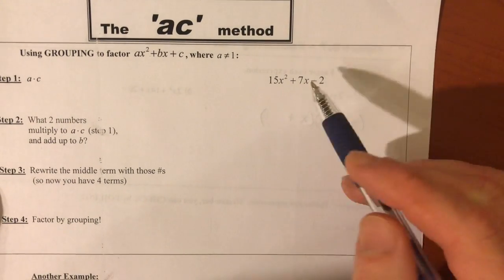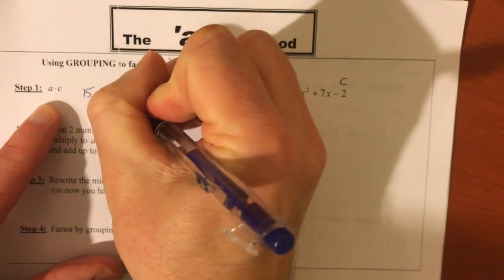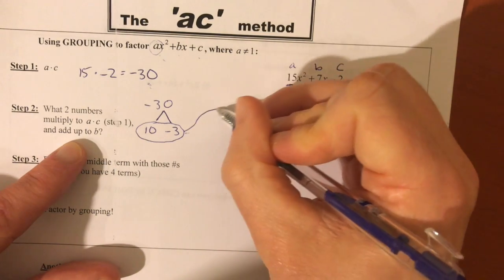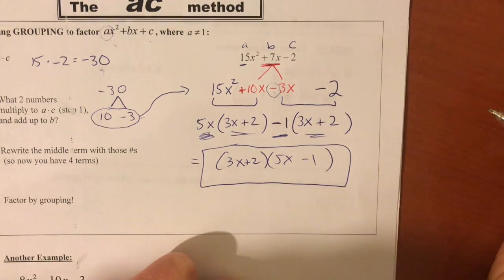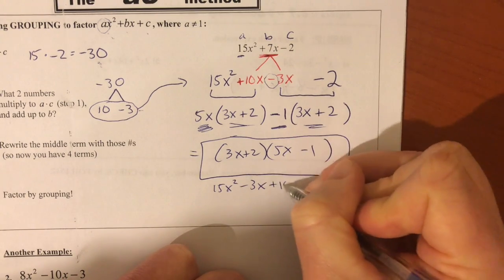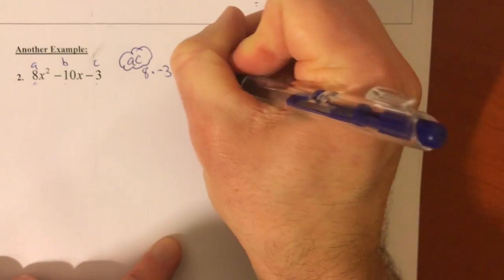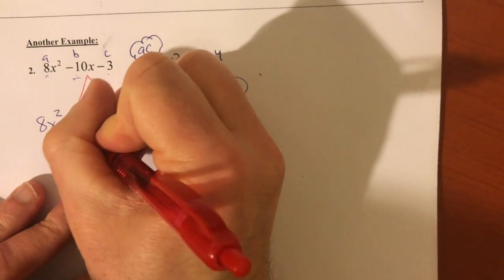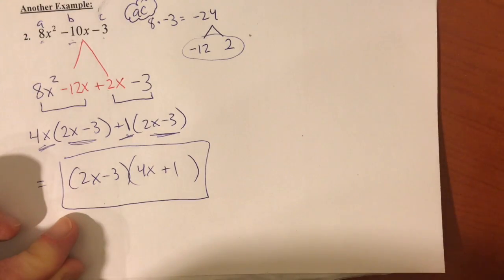Factoring: The AC Method [Part 2]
2 more examples of using the 'AC' method to factor quadratic trinomials with a leading coefficient other than 1!